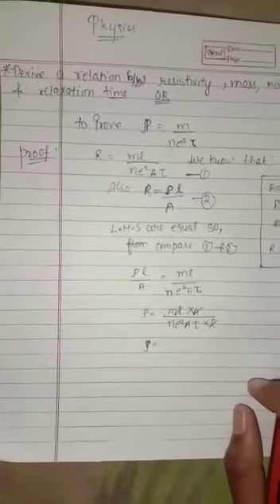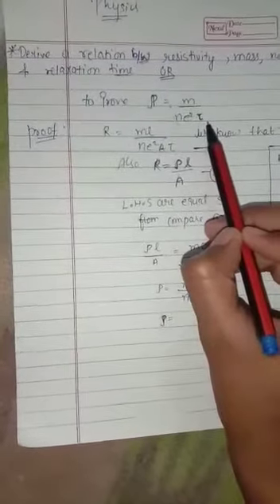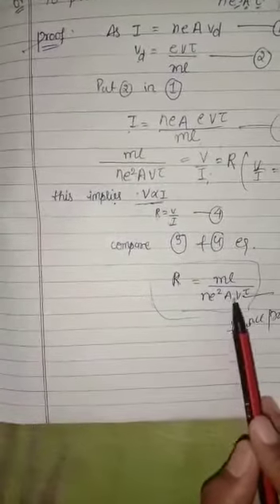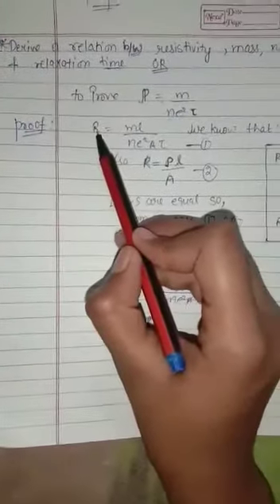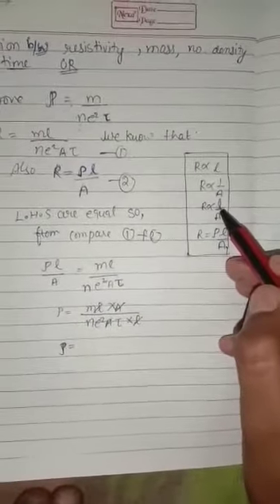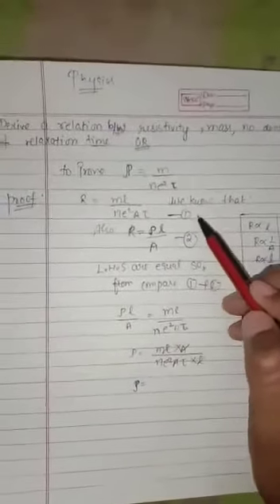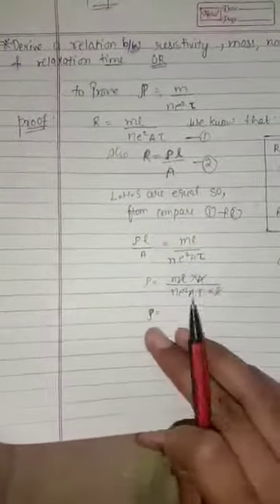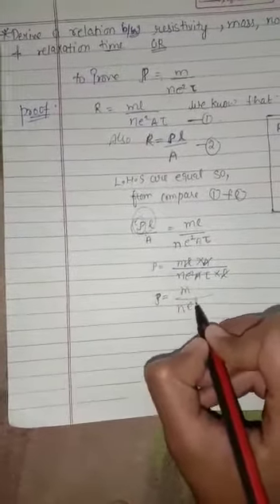Derive a relation between Resistivity ,Mass, no. Density and Relaxation time